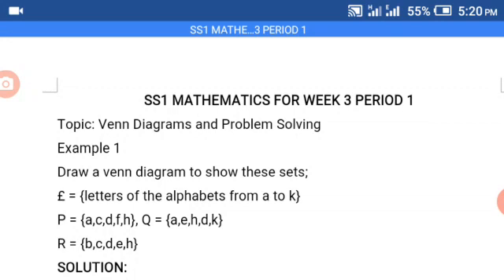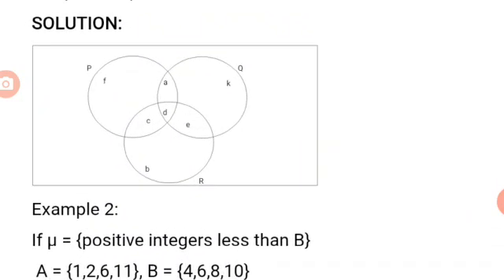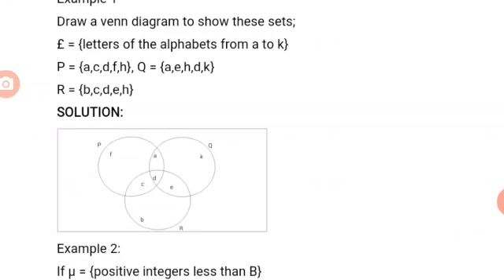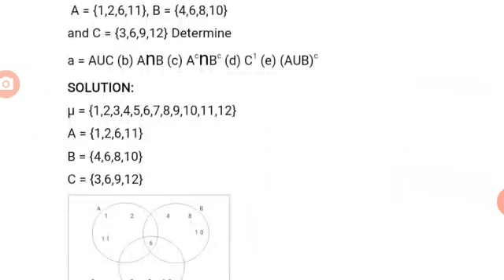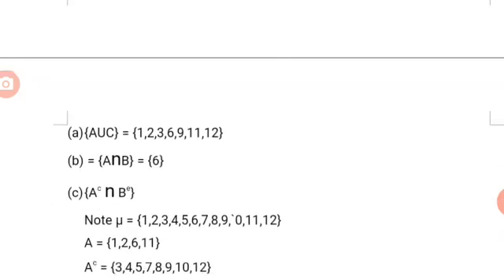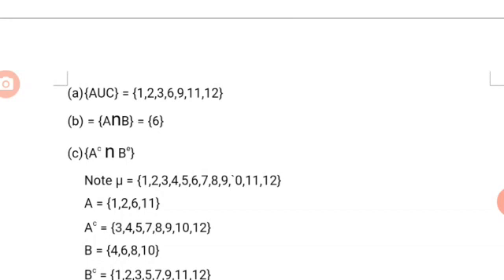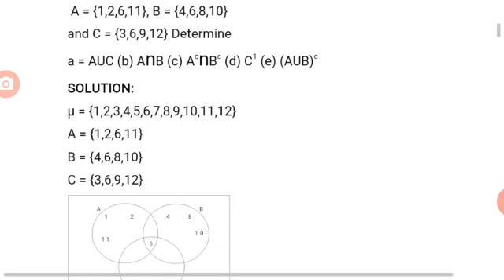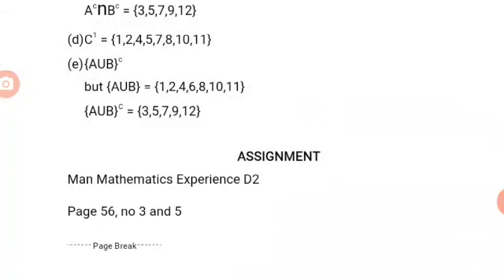wk 3 period 1